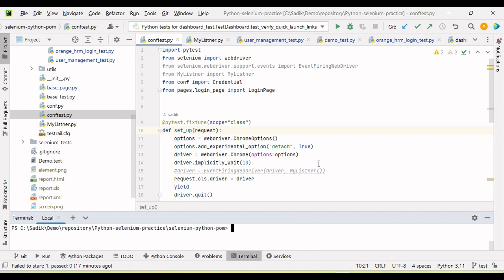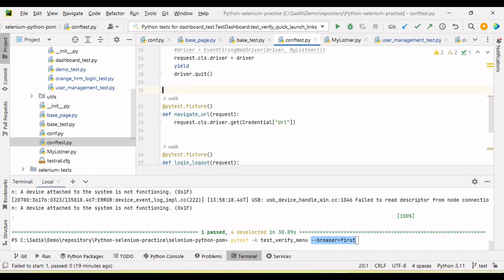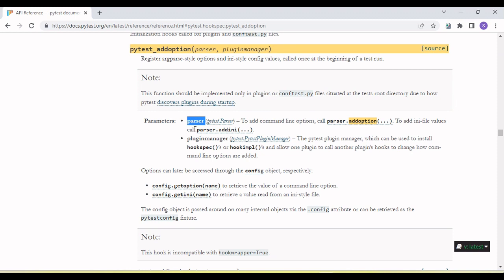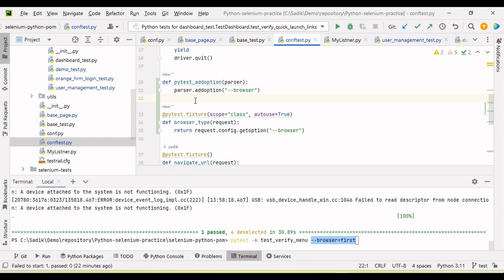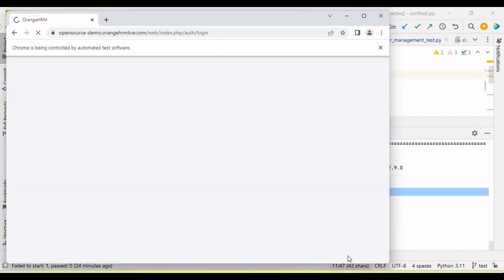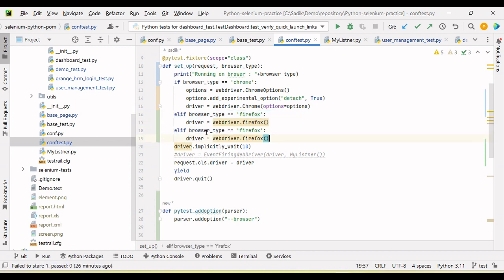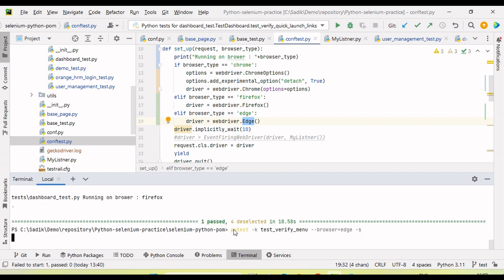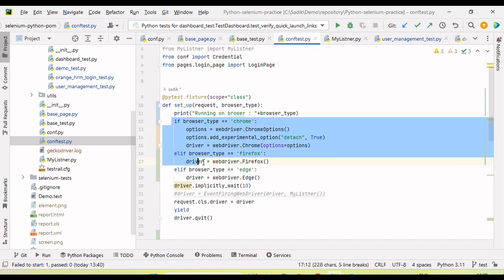Part 6 || Selenium python framework configure browsers || Page Object Model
In this video you will learn how to setup pytest selenium framework to run on multiple browsers